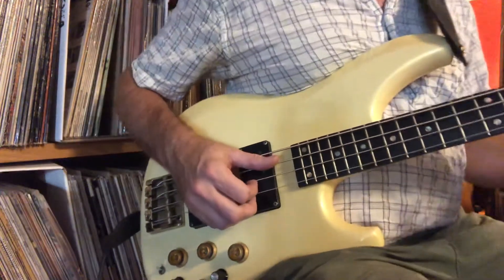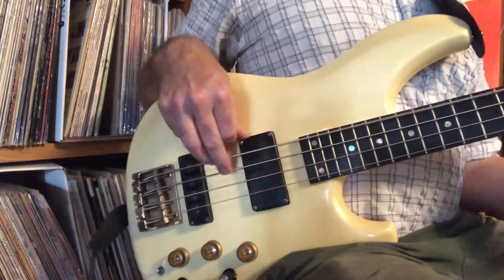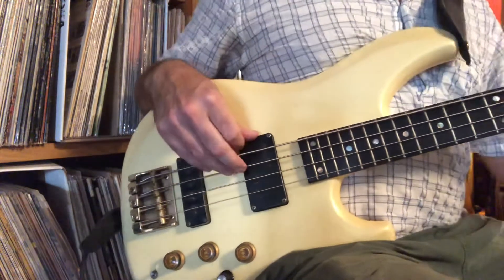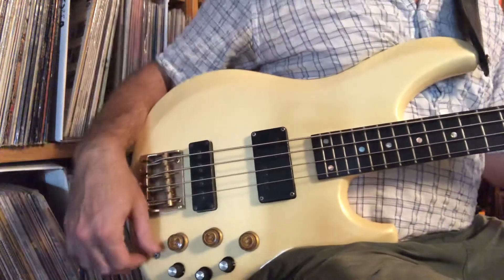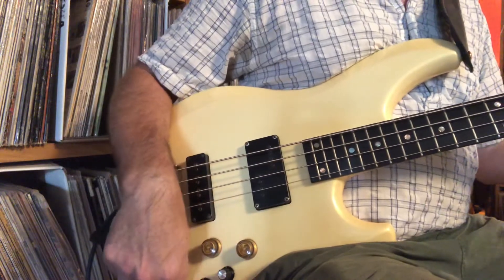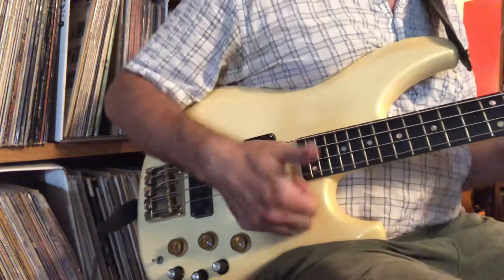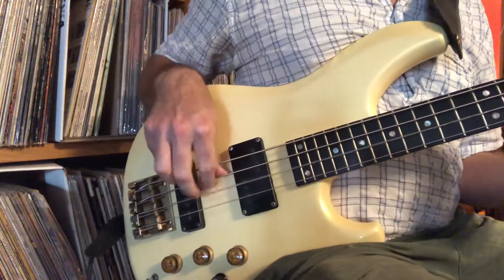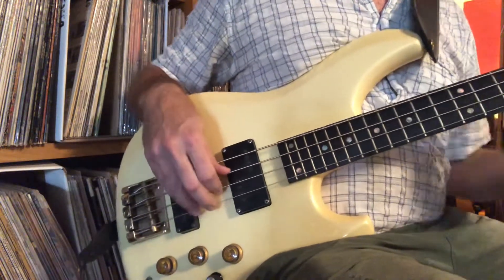Ibanez Musician MC924 - 1982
A quick video demonstrating some sounds and the control layout of a bass from my Ibanez collection.

Fujigen Factory, Japan